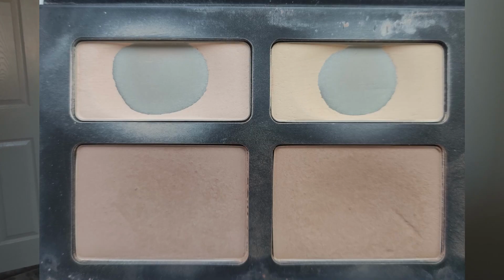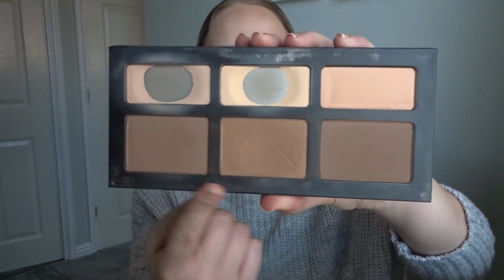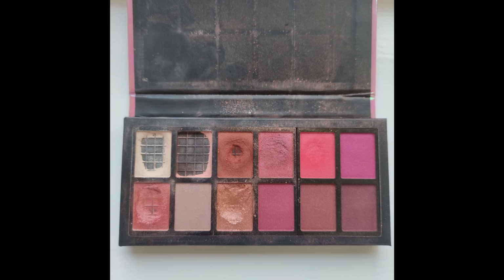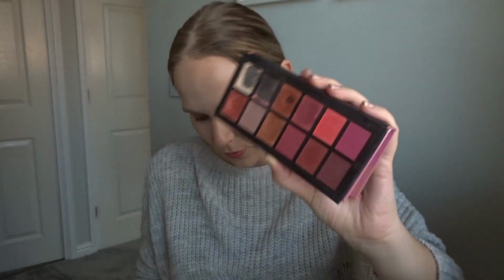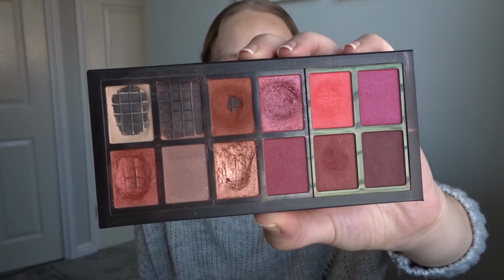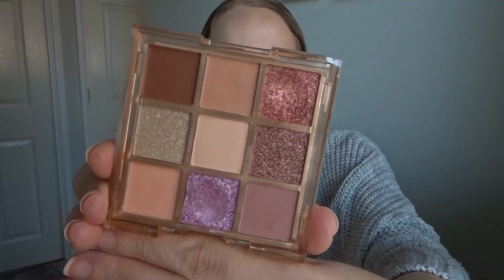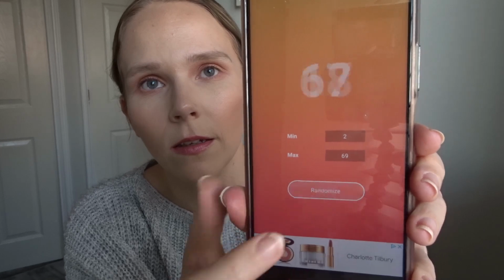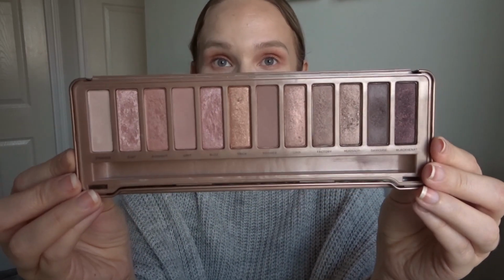PAN THAT PALETTE UPDATE #7 | BEAUTY UK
Hi everyone!

Welcome back - for today's video, I will be showing you the progress for my two palettes & my one month one palette!

Until next time, take care and stay safe xo